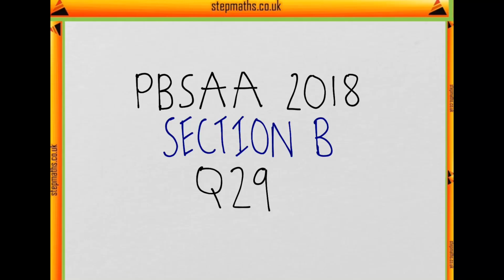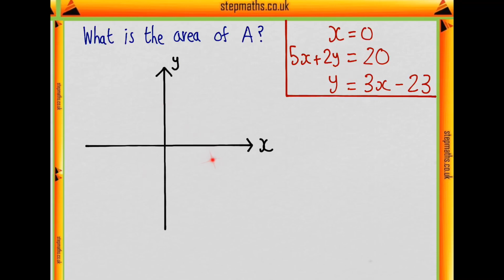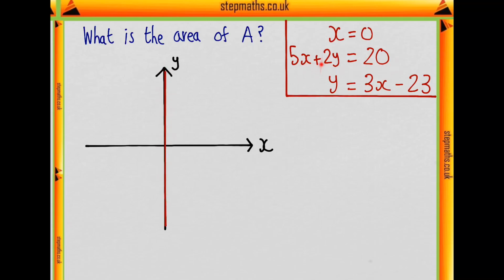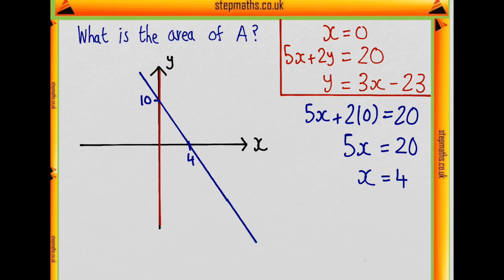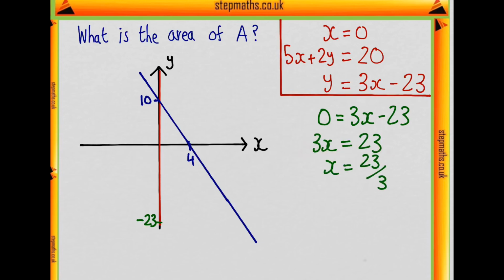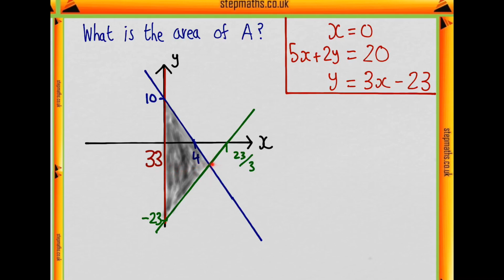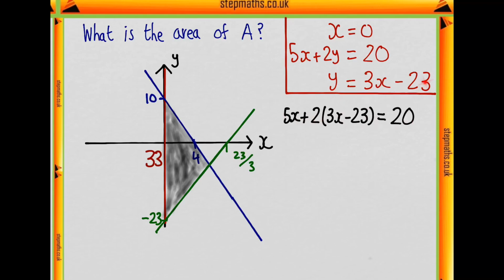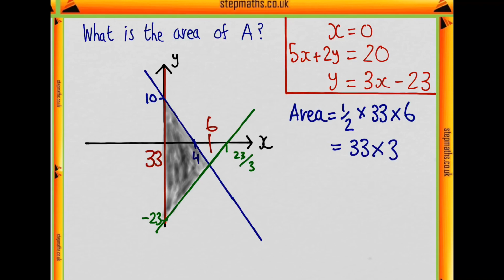PBSAA 2018 Section 1 - Q29 - Area of Straight Line Enclosure - Worked Solution